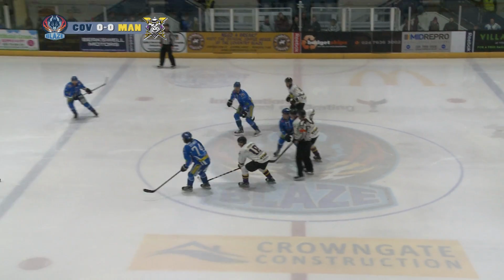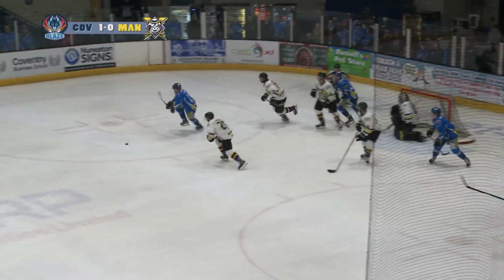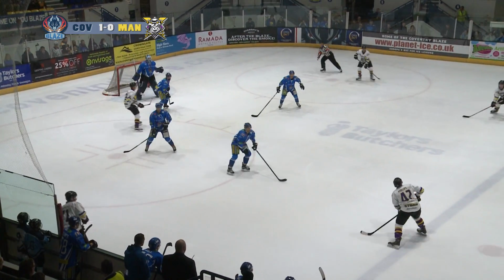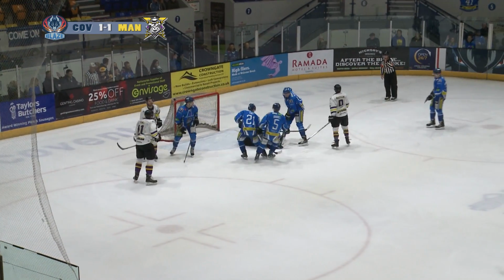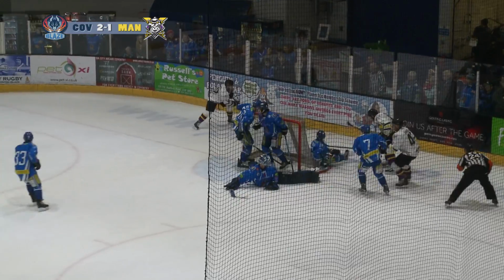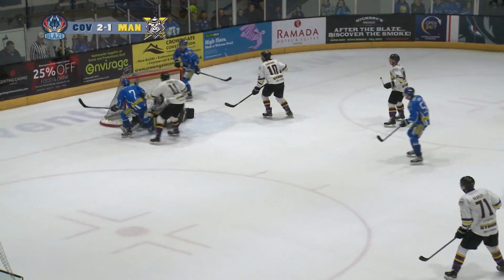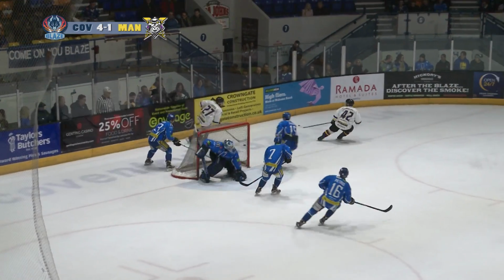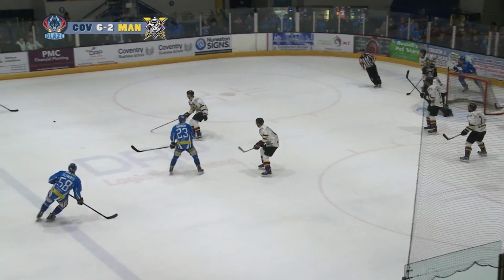Genting Casino Coventry Blaze vs Manchester Storm - 04/12/16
EIHL - 4th December 2016